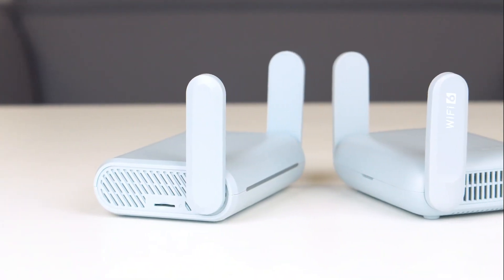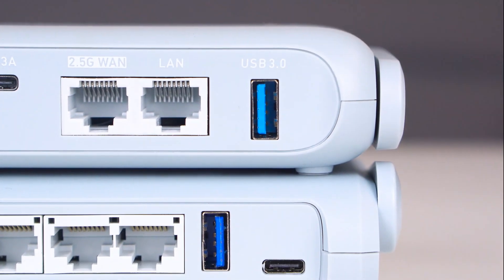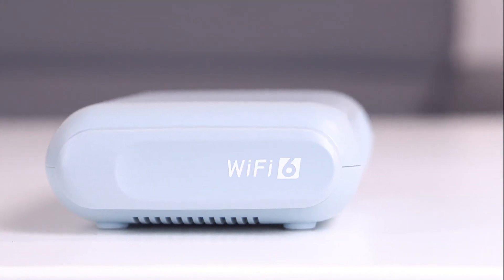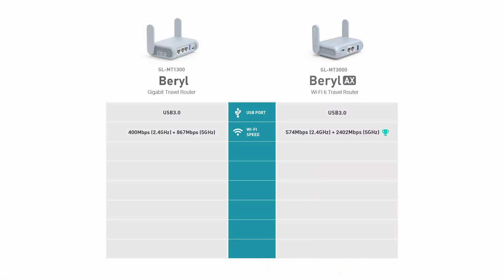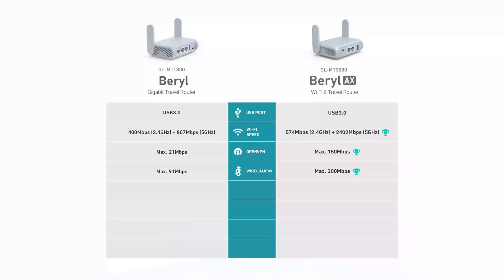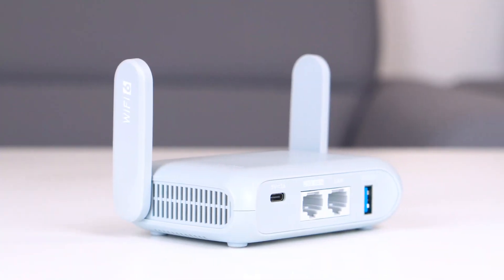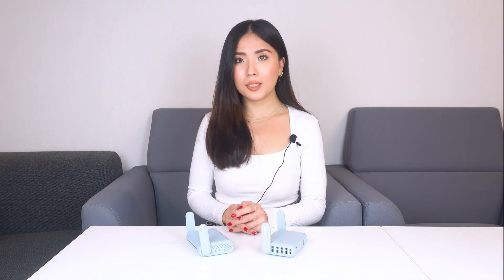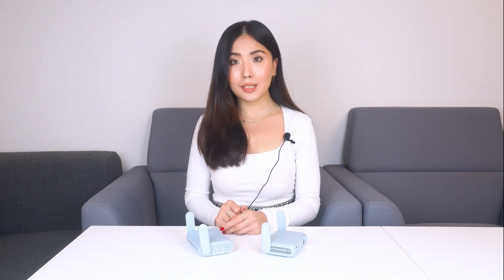Beryl AX (GL-MT3000) VS Beryl (GL-MT1300) Comparison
Beryl AX (GL-AX3000) is a pocket-sized router that uses the AX3000 Wi-Fi 6 protocol, offering more than double the total Wi-Fi speed compared to previous generation Beryl. Supporting Open VPN and WireGuard, Beryl AX allows you to browse securely on public Wi-Fi. It runs on MT7981B 1.3GHz dual-core processor, designed to process information efficiently while supporting fast wifi speed and vpn speed. Whether you are families with heavy Wi-Fi usage, a traveler or a remote worker, Beryl AX would be the perfect router for you!

To learn more about Beryl AX!
About GL.iNet
GL.iNet builds network hardware and software solutions that bring affordable and secure network connectivity to families and businesses all over the world. We work with a wide range of industries, solving everyday internet problems in offices, and providing complex networking solutions such as smart buildings and IoT fleet management.